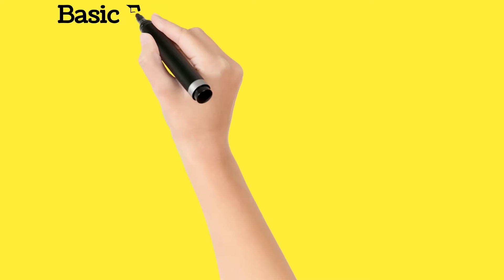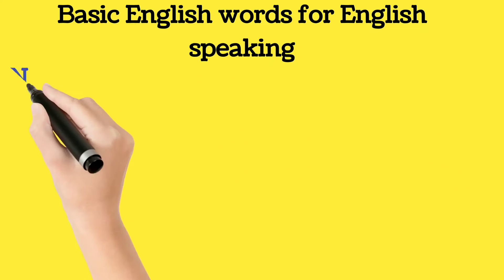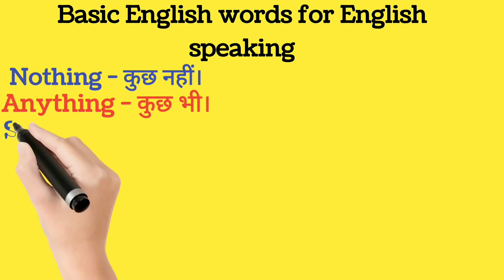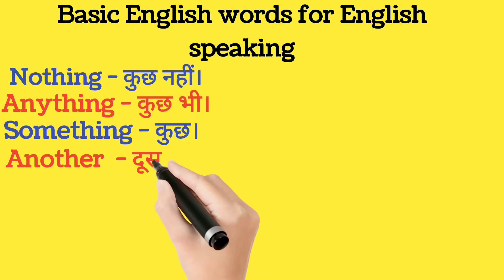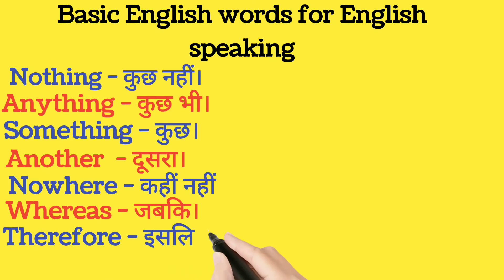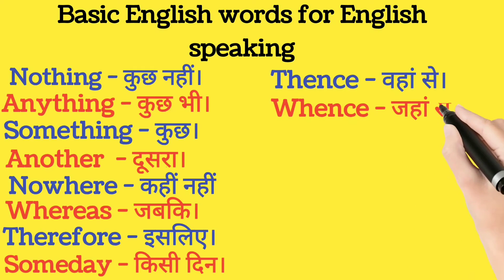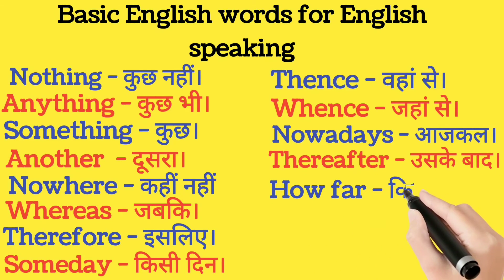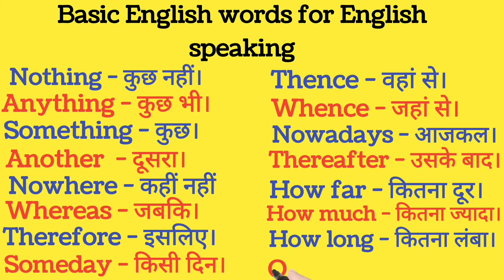Thence,whence, therefore, thereafter को कैसे use करें?वहां से,जहां से,जबकि English kya hota hai?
basic English word basic English sentences